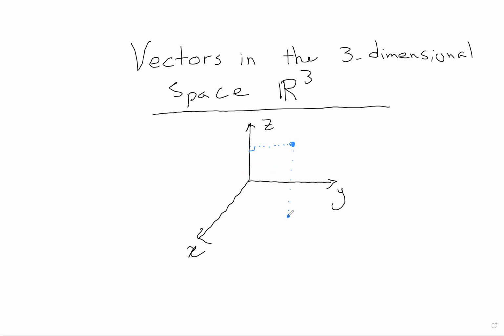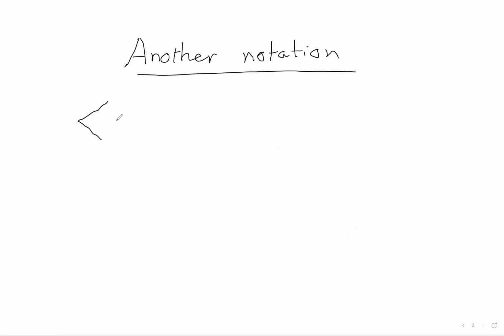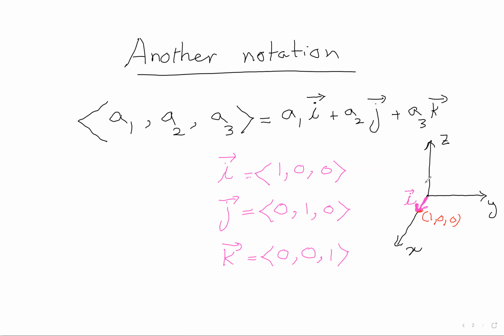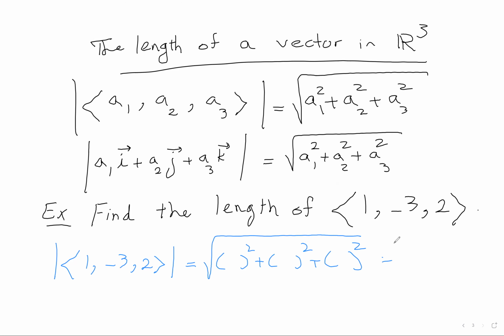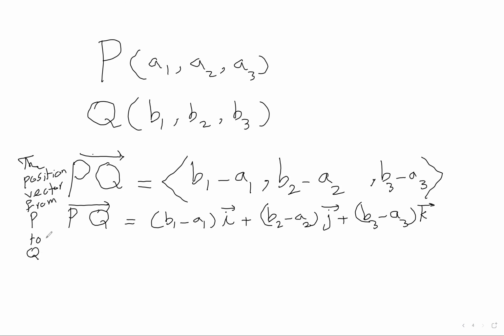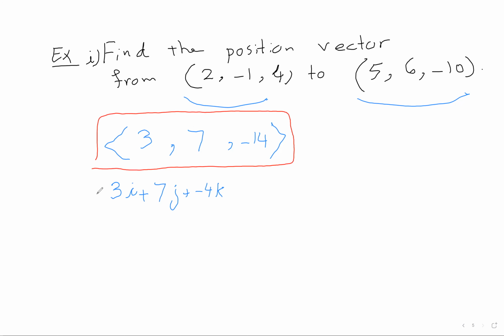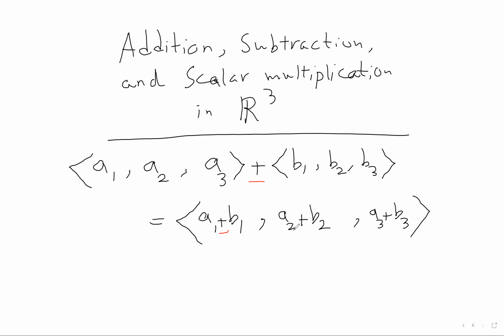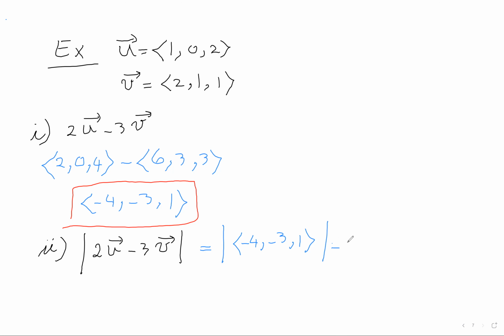Vectors in higher dimension